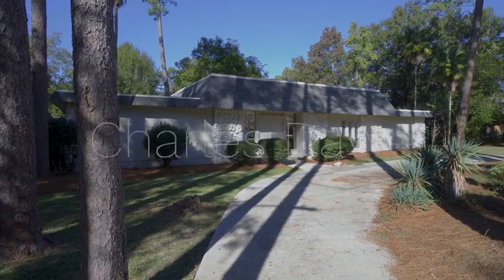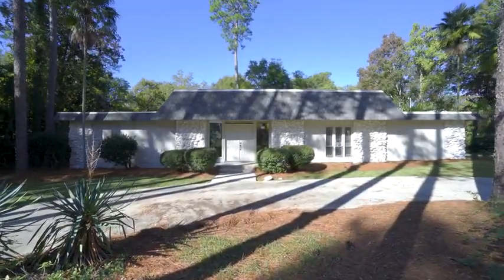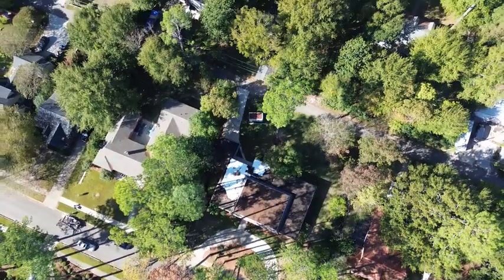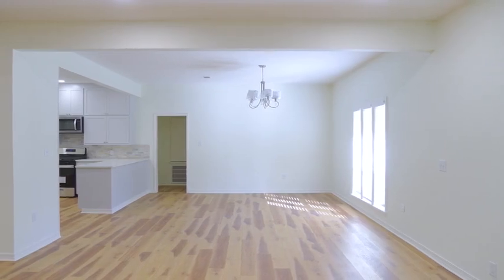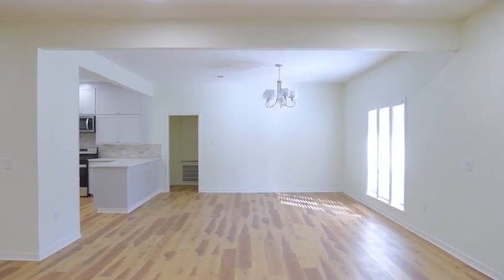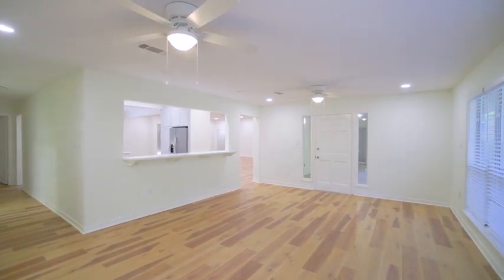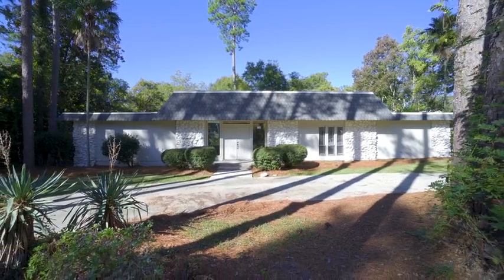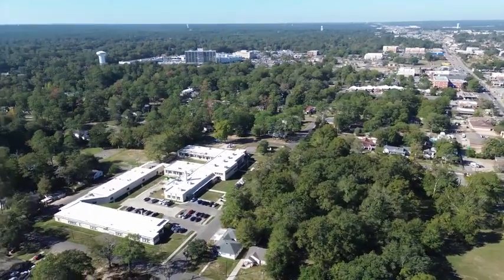313 S 22nd Ave Branded